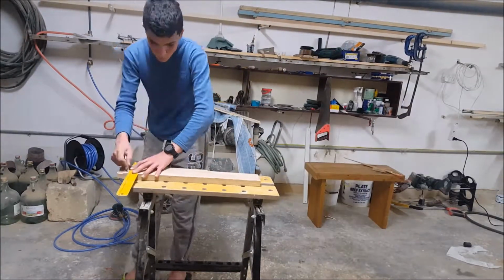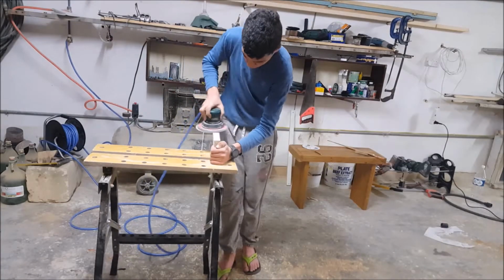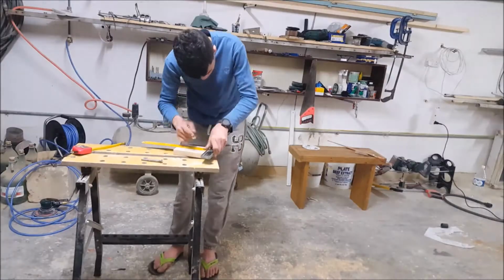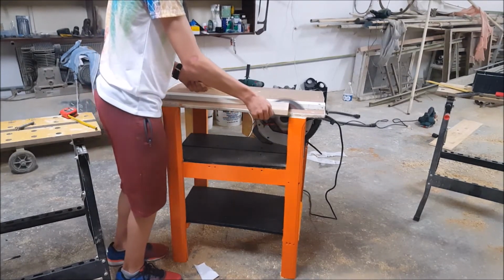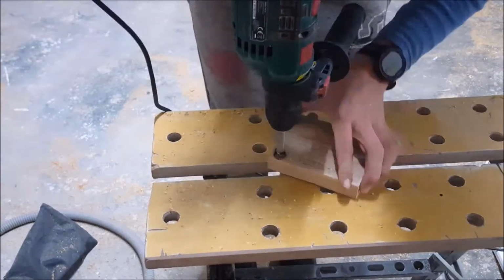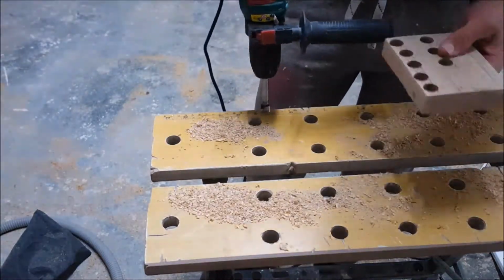How to make a DIY wooden vent cover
Hi there, Darren DIY here :) In this video I show you how to make a diy wooden vent cover. enjoy!!!